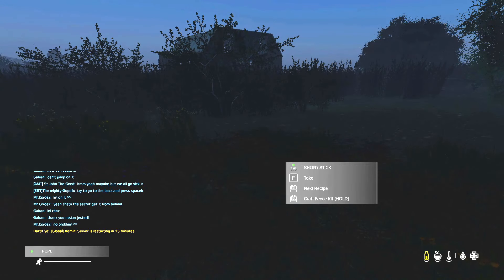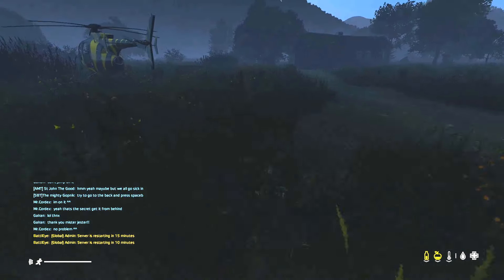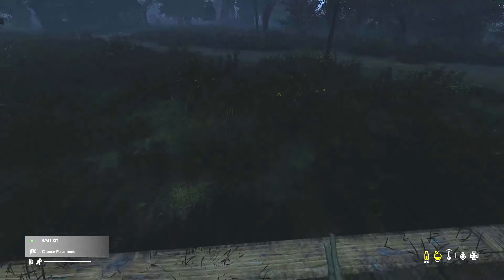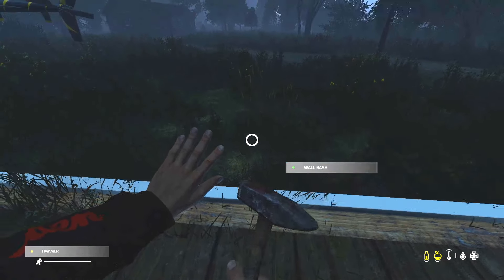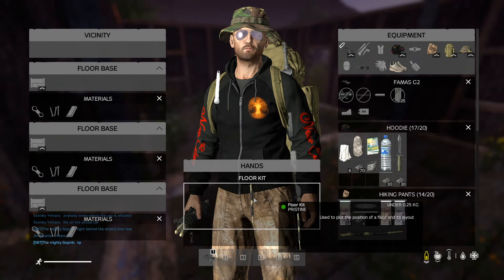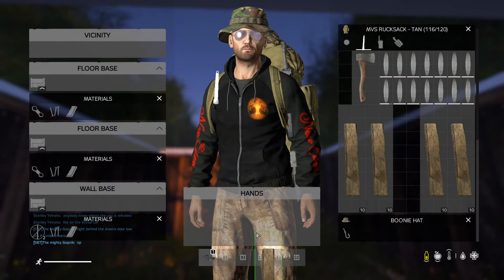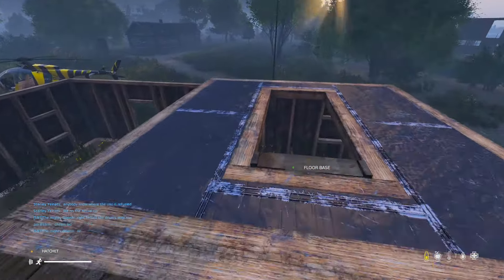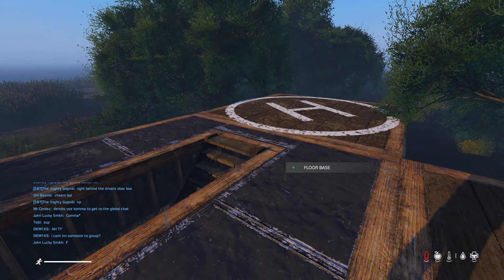How To Build A Base In DayZ Expansion!!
Hopefully this helps some of you out there trying to build in DayZ Expansion.